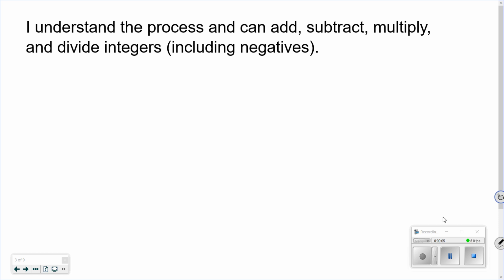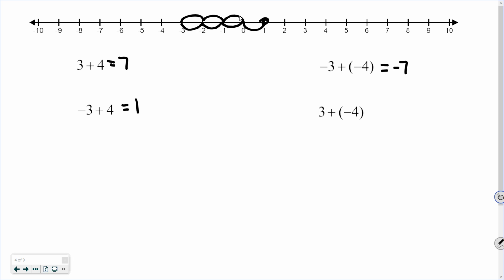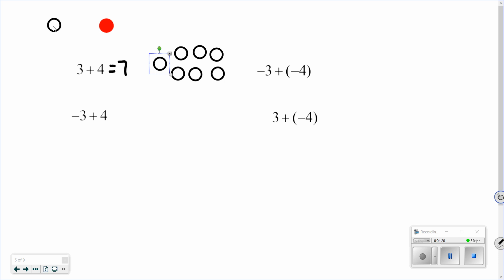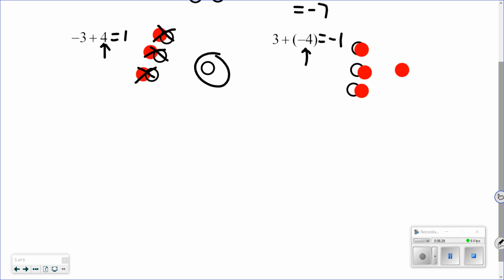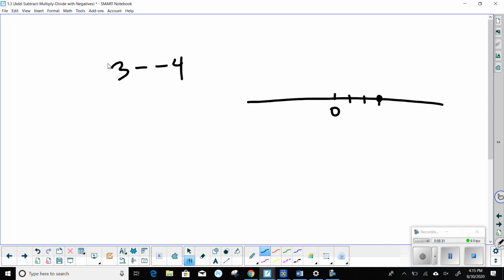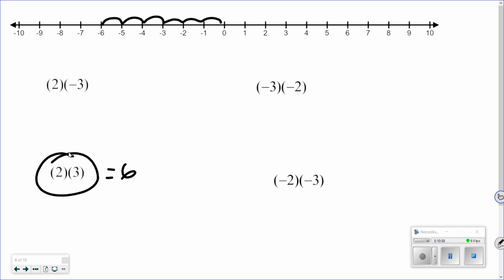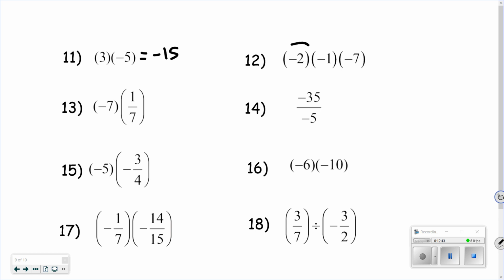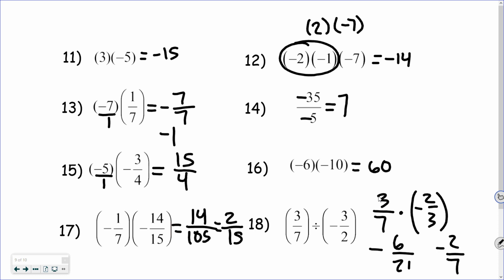CPM 1.3 (Add-Sub-Mult-Divide with Negatives)